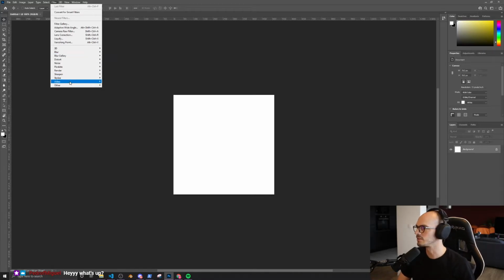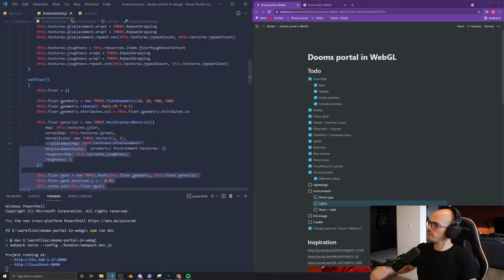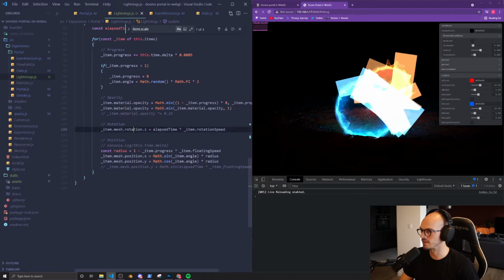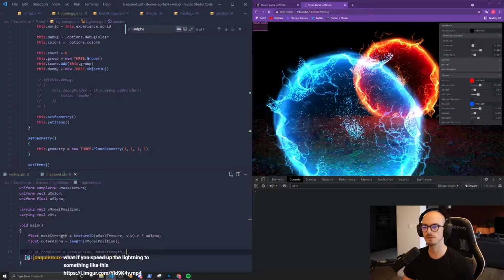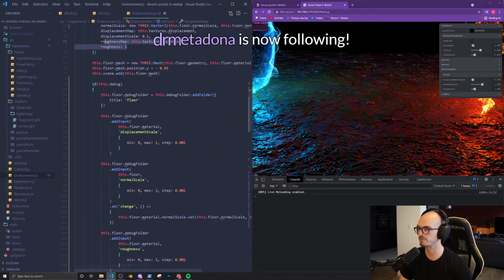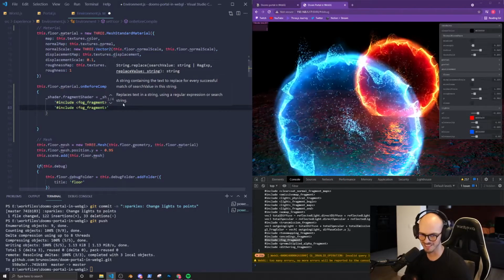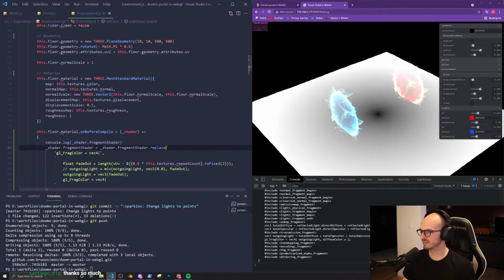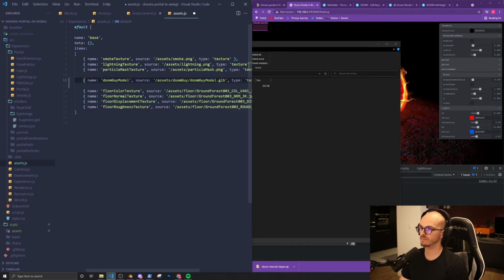DOOM Portal in WebGL — Part 6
I'm re-creating the portal used by the Doom Slayer in DOOM Eternal, but in WebGL

Three.js Journey
Have you ever wanted to create stunning 3D websites?

Whether you are a beginner or a more advanced developer,
Three.js Journey is the only course you need to learn WebGL with Three.js.